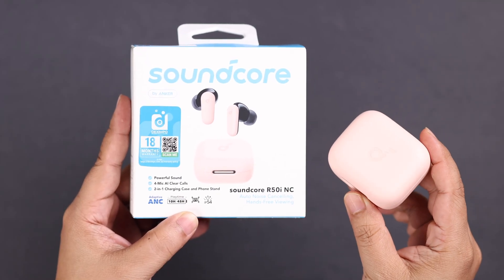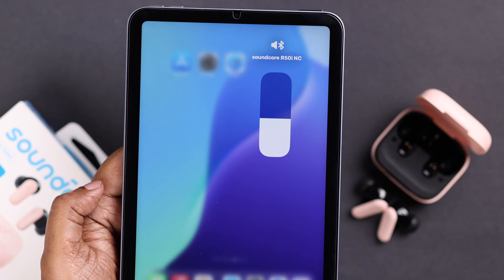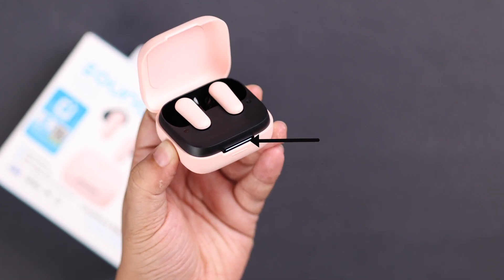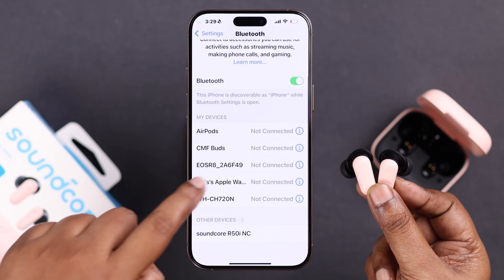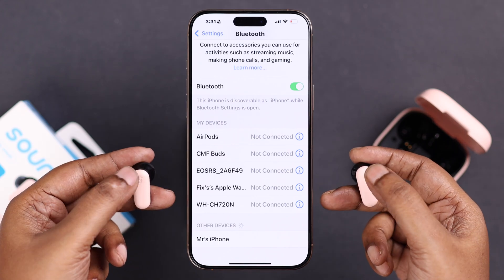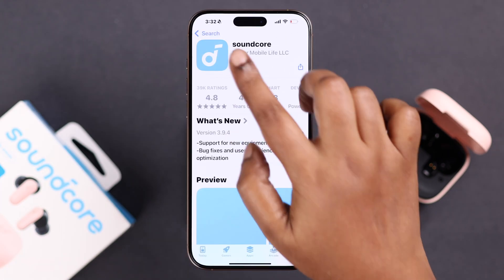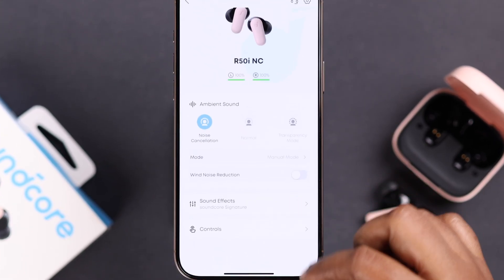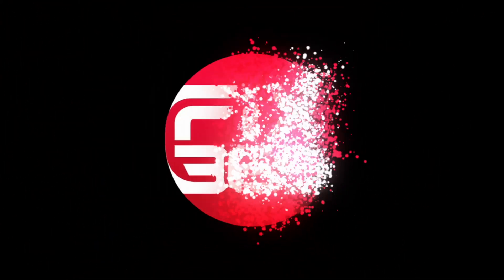Soundcore R50i Earbuds: How to Pair with iPhone or iPad! [Connect]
You can easily pair your Anker Soundcore R50i NC wireless earbuds to your iPhone or iPad via Bluetooth for an outstanding audio experience, want to know how? Searching for a quick step-by-step guide to connect and use your Soundcore R5i to any iOS device for the first time or when it's already connected to some other device? Well, you’ve come to the right video.

Follow the 2-step guide to set up and use Anker Soundcore R50i NC earbuds with any iPhone running on the latest iOS or any iPad with the latest iPadOS. Here we will also cover:

• What to do if the Anker Soundcore doesn’t show up in Bluetooth while pairing
• Install and set up the Soundcore App for more customized options.

0:00 Intro: Soundcore R50i Earbuds Pair with iPhone or iPad
0:23 Step 1: Ensure the Anker Soundcore R50i is connected
0:40 Step 2: connect Soundcore R50i to iPhone, including what to do when it's not showing on
1:21 Get more customized options with the Soundcore app.